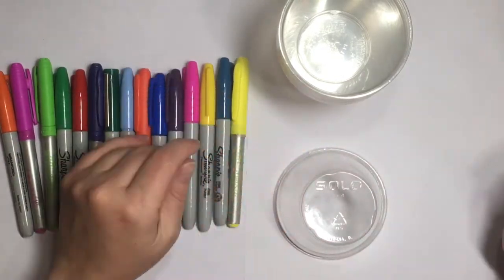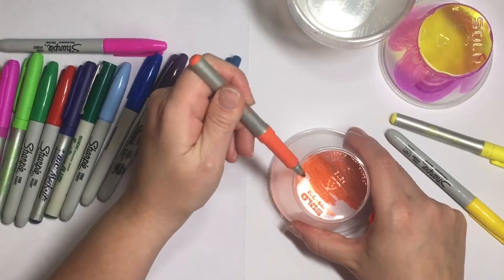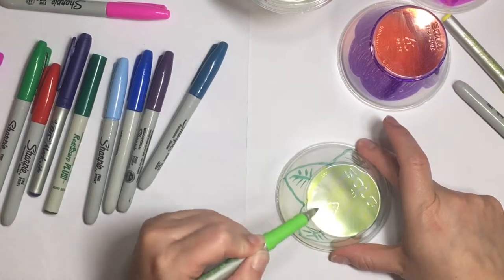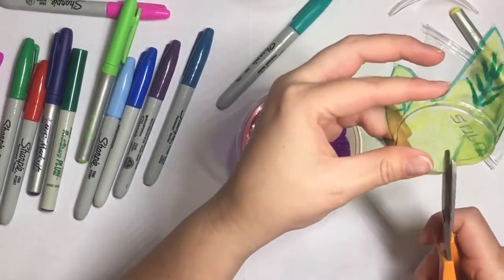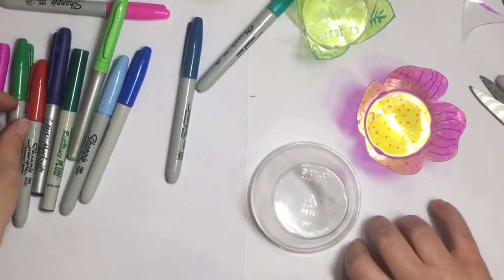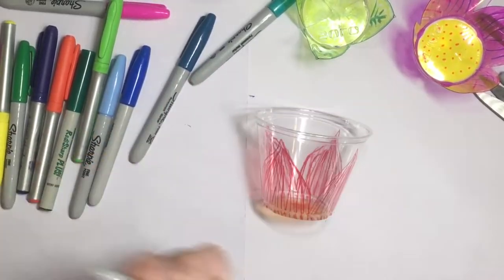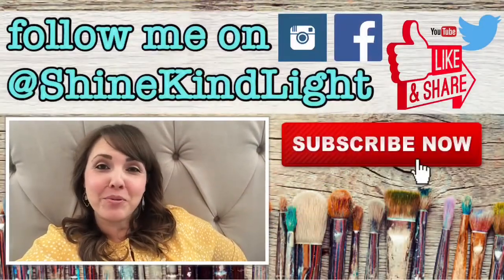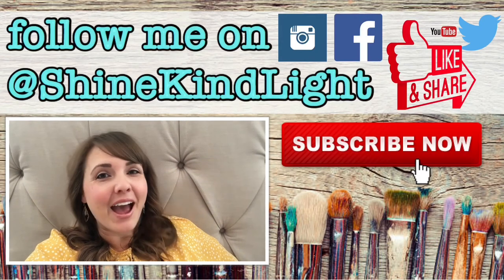SOLO CUP ART - Faux Blown Glass Flower Sculpture Lesson - DIY Tutorial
This is a fun project to get you thinking outside the box! It uses unconventional supplies to make flowers in a fun way to create beauty from the unexpected! I do recommend adult supervision with the oven and possibly with cutting. Enjoy!

Supplies:
9oz clear plastic cups (I used solo brand)
Permanent markers - any brand
Scissors
Oven With Adult Supervision
Glue - I used a hot glue gun, but any kind of good clear gkue like e6000 or clear gorilla glue should work great.

Oven Directions:
350 F for 1 min or less. Watch it suuuuuper closely and don’t walk away even for a 1/2 second! Enjoy and have fun.